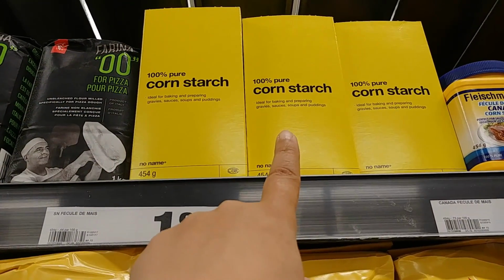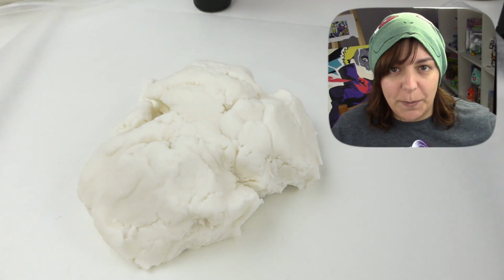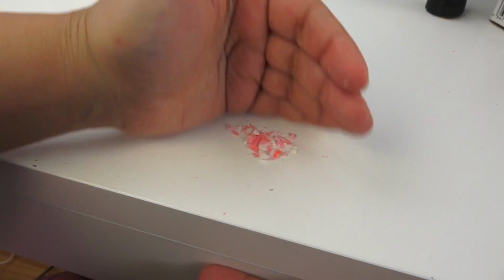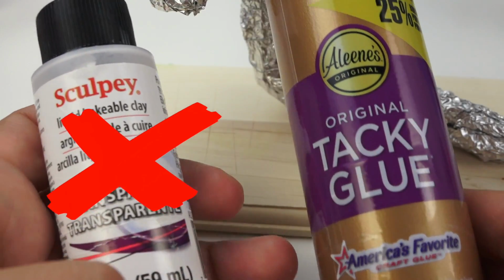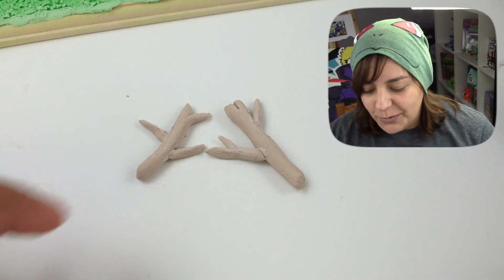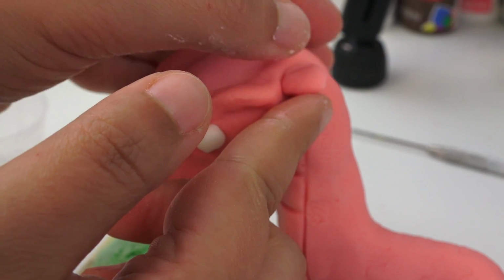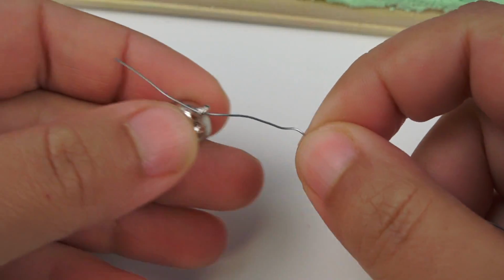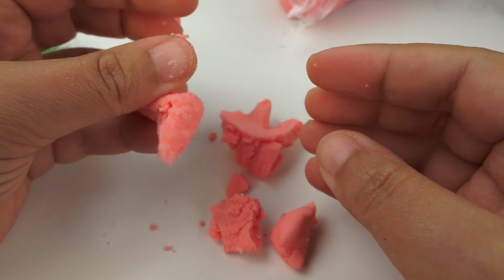TURNING KING OF RANDOM'S HOMEMADE AIR DRY CLAY RECIPE INTO A SCULPTURE art craft challenge DIY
Let’s use The King of Random’s Air Dry clay recipe into a sculpture art craft challenge! This recipe uses baking soda mainly, and cornstarch. Almost all the videos I’ve seen using a homemade recipe make simple diy projects, I wanted to make a sculpture!
💜💛 Join me on LIMITro Online RPG (not sponsored, I just love this game)
My character’s name is SaltE and I play on the (USA East) Server. This is a COMPUTER GAME, not for phones

Jackie NerdEcrafter
Chateauguay, Quebec
J6K 5B7
Canada

Hi fellow dweebs! My name is Jackie and I love crafting geeky diys. I mainly do polymer clay tutorials, but I also do resin crafting, felt diys, and custom diy soap on my channel, but I love experimenting and having fun! Let's go on this diy crafting journey together ^_^ Remember to Nerdecrafter on Instagram if you make anything geeky. Also, if you share my videos, you automatically get love and sparkles (ﾉ◕ヮ◕)ﾉ*:･ﾟ✧